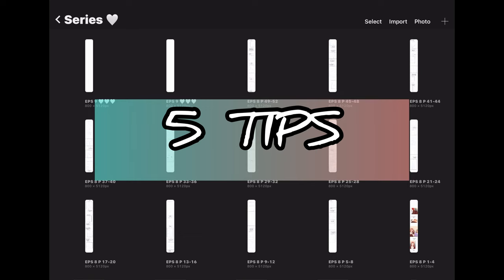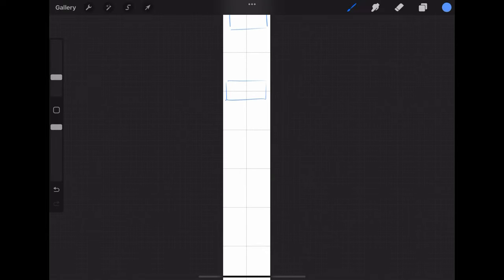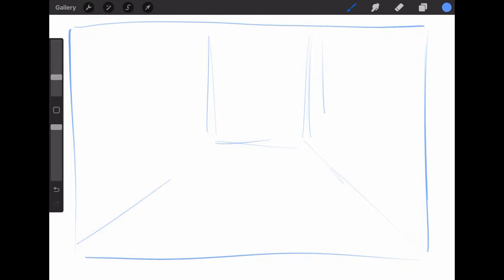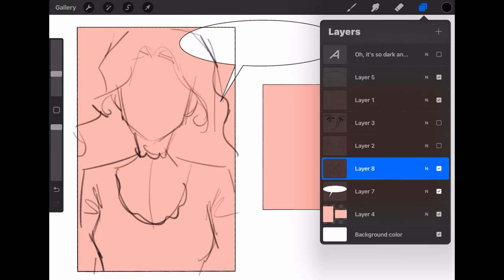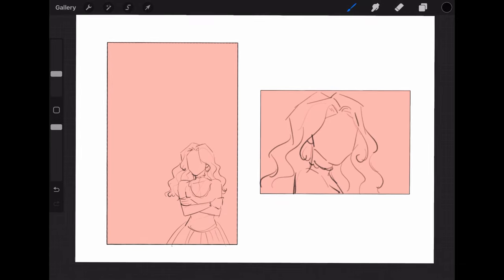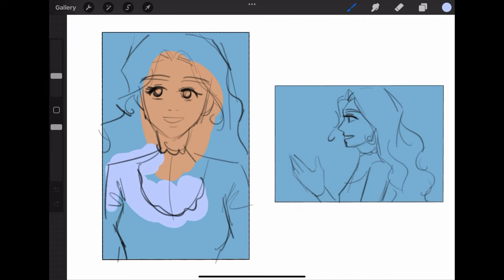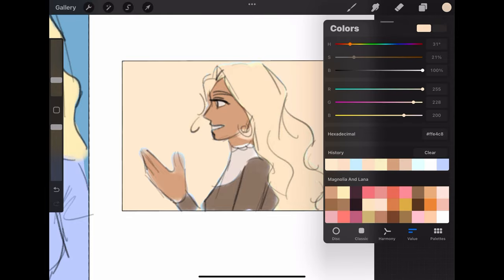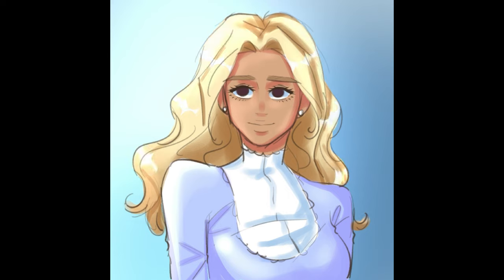5 TIPS on PANEL COMPOSITION and BALANCE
I got a request to make this video so here it is! I’d be honored and delighted to help you out along the way as we artists and creators must always support one another!

In this video, I’ll give you 5 skills that I think will help you to have better panel composition and balance!

Tools Used:
iPad Pro
Procreate Pencil
Procreate App
Canva
MOVO
Offeo
InShot

Musician: Jeff Kaale

Musician: Jeff Kaale